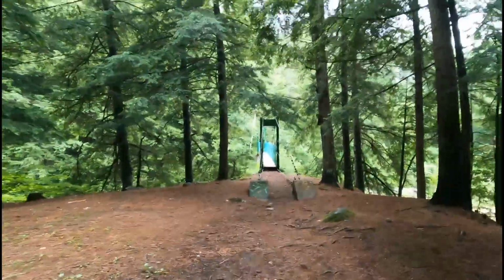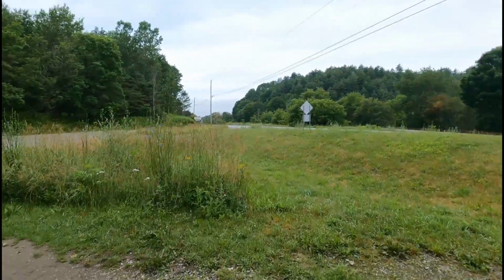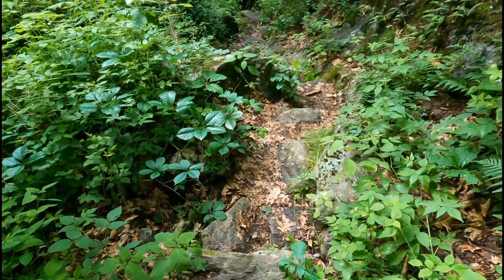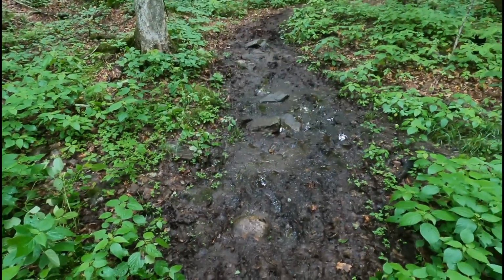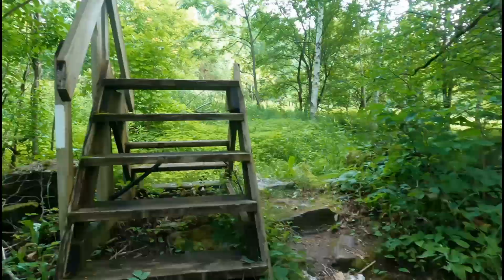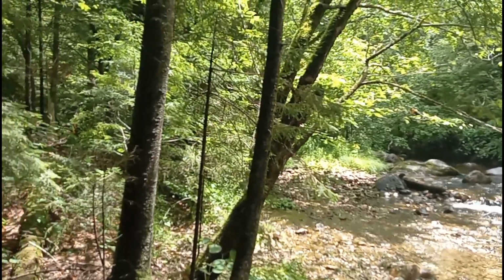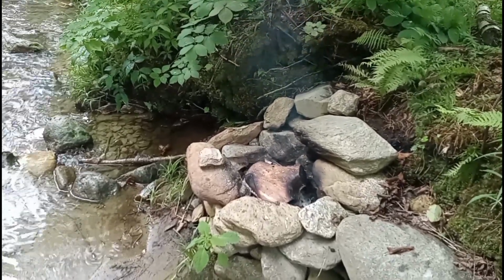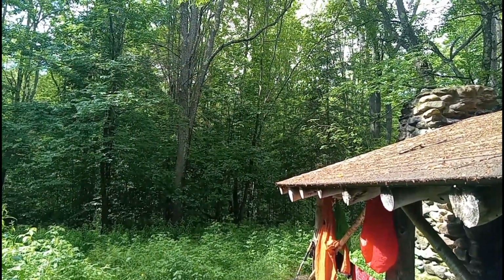Hummingbird Encounter [Appalachian Trail Thru-hike 2023]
Not scheduling videos for release on  Sundays.

Day B33
4 July
Clarendon Gorge - Governor Clement Shelter
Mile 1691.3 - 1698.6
7.3 miles

Follow along as I hike all 2,198 miles of the Appalachian Trail from Georgia to Maine. I am excited to document and share my journey with you as I post daily vlogs from the trail!

GEAR FOR THE THRU-HIKE

Sleeping Pad

Socks: Icebreaker Male Medium Crew Jet Heather
Socks: Smartwool Male City Slicker Black
Trail Runners
Hiking Pants: No longer available for sale. That’s what you get when your adventure is delayed for three years after you buy your gear!
Puffy Jacket
Rain Jacket (older model?)
Rain Pants (older model?)
Gloves:
Rain Gloves
Winter Mitts: KOMBI Men’s Original Mitts Dark Denim Melange
Sleep Pants (probably an older model)
Sleep Shirt (older model)
Sunglasses:
Camp Shoes (older model)

FOOD & WATER
Water Bottle
Food Bag (older model)
Spoon: Optiums Titanium Long Spoon with polished bowl
Kitchen Rag: Bandana (blue)
Bear Hang Cord
Knife (but with the leather sheath)

ELECTRONICS & MISCALLANEOUS
Charging Block: Hyperjuice 100W GaN Wall Charger 2xUSB-C/2xUSB3.0
Power Bank: Anker PowerCore Speed 20000 PD Power Bank
Camera: Go Pro 9 Black
Tripod:
Trekking Poles
Carabiners (various colors)